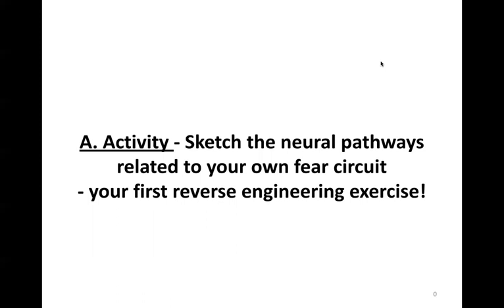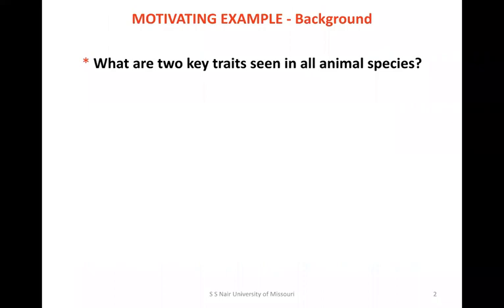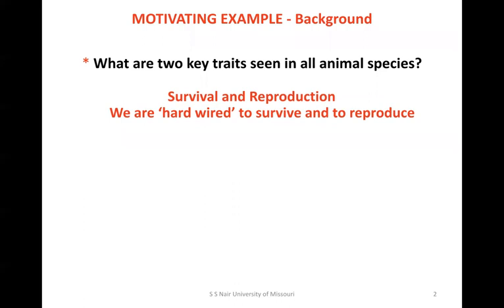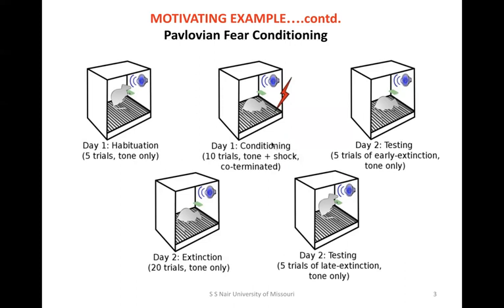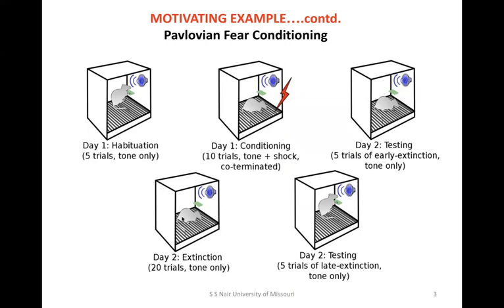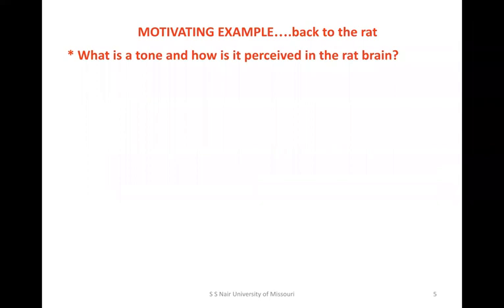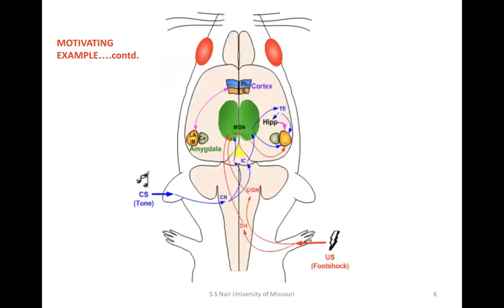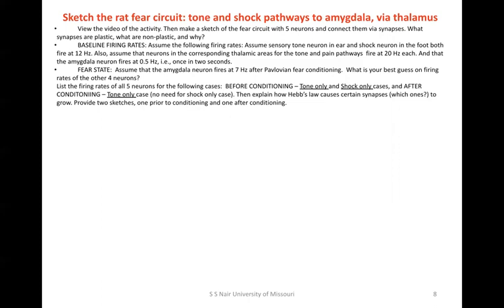Activity - Sketch your own fear circuit SachinNair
This 26-minute video explains a paper-pencil activity: How to sketch the neurons and neural pathways related to your own fear circuit